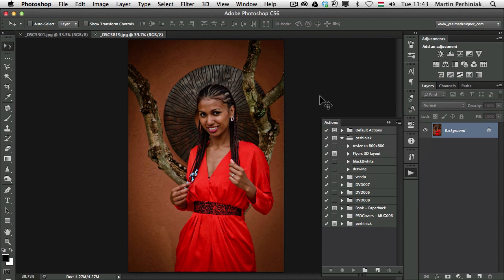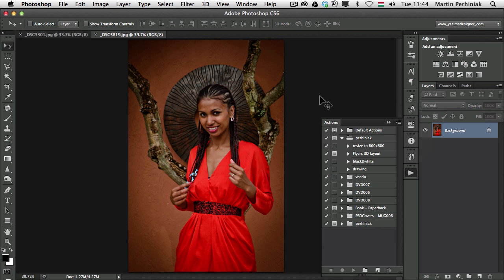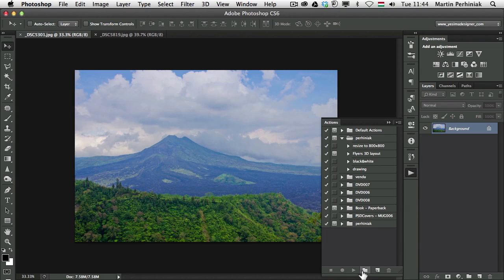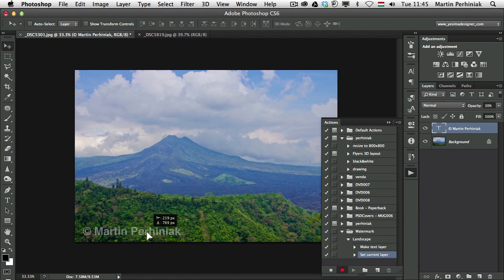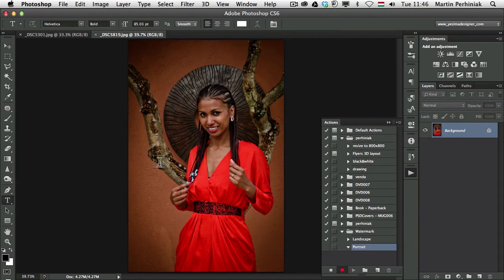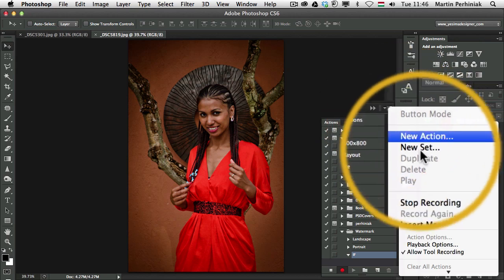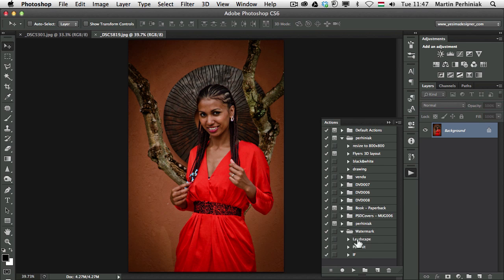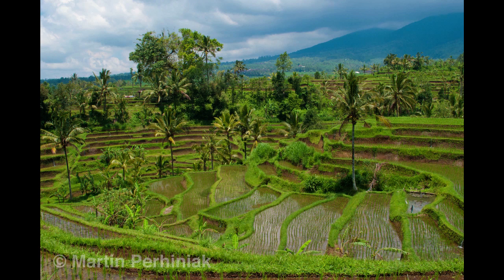Create Conditional Actions in Photoshop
Photoshop CS6.1 includes the ability to create Conditional Actions. This means that you can now create actions that are optimized for certain situations. For instance, you could create a conditional action to create a watermark for either a landscape or portrait photograph.